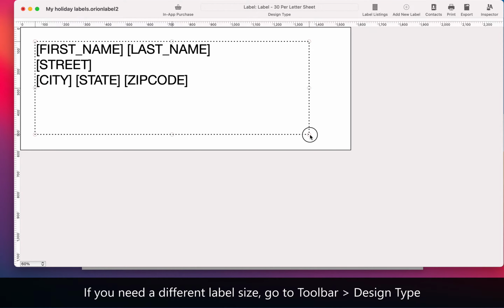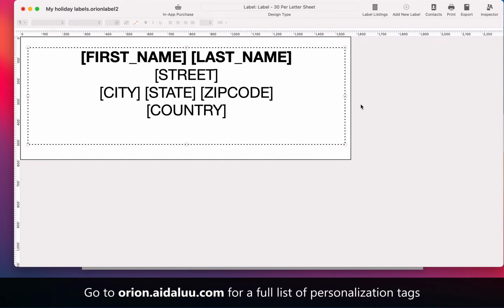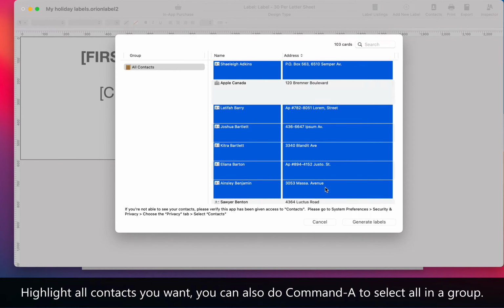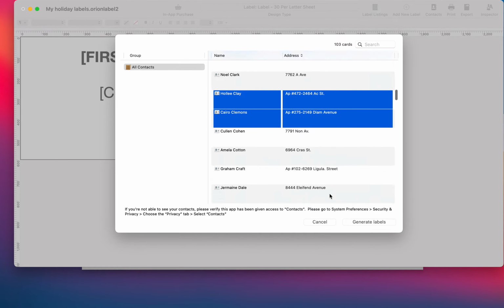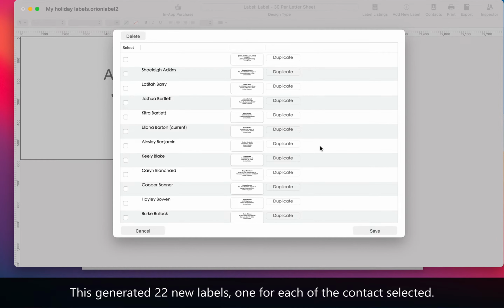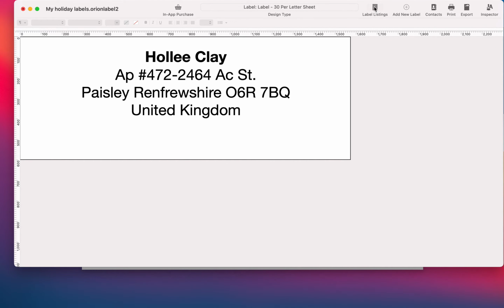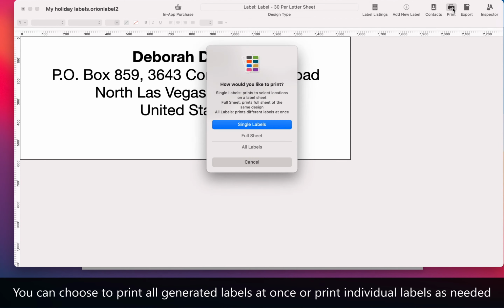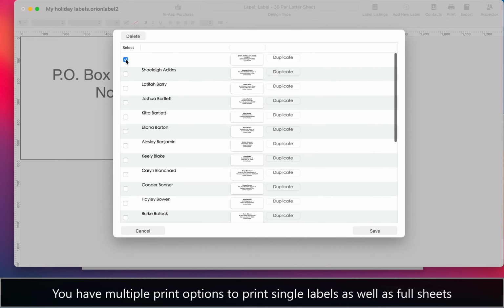How to create labels from Mac Contacts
Labels, business cards, flyers, greeting cards, image markups, PDF books and more. Orion Label and Print Studio is available from the Mac App Store.